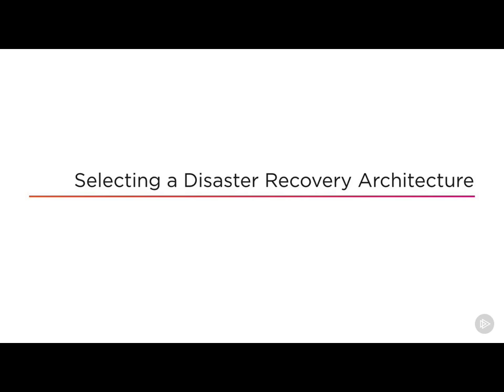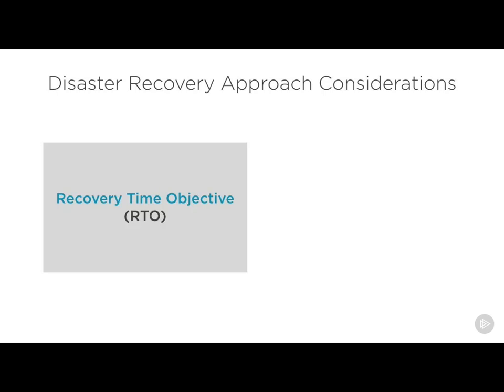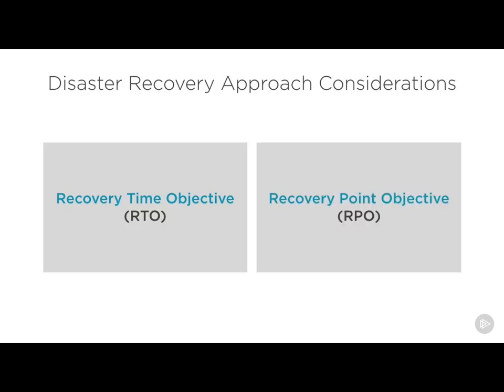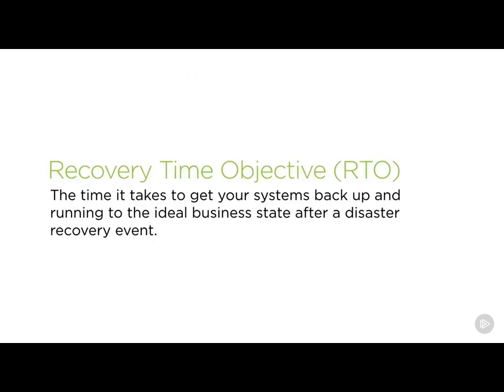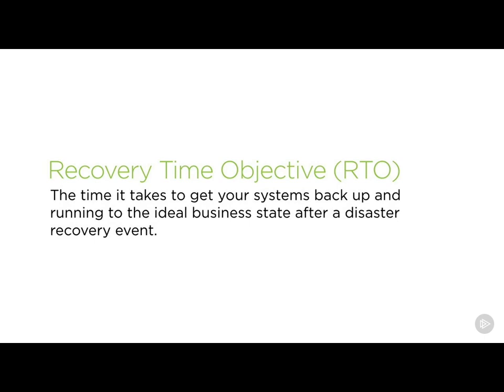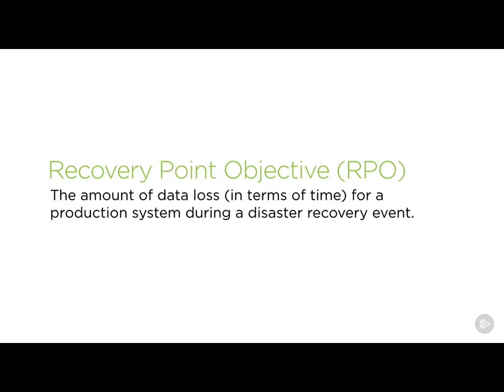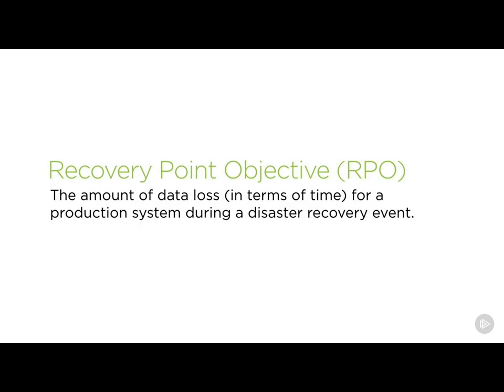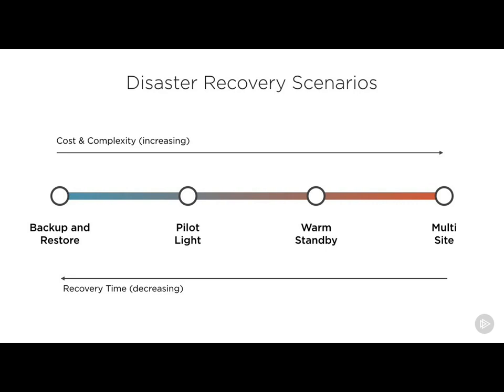2 Selecting a Disaster Recovery Architecture